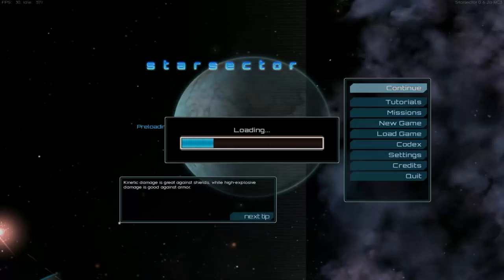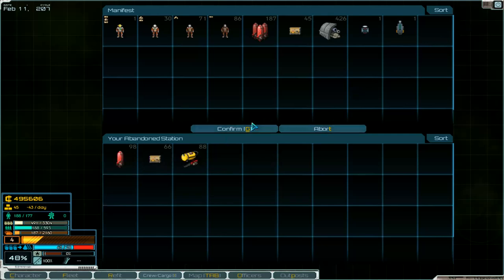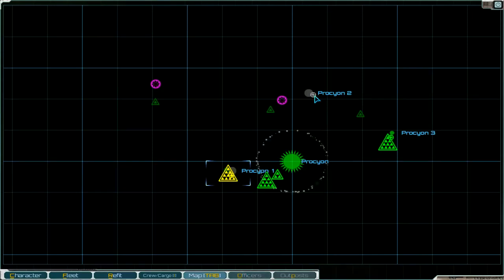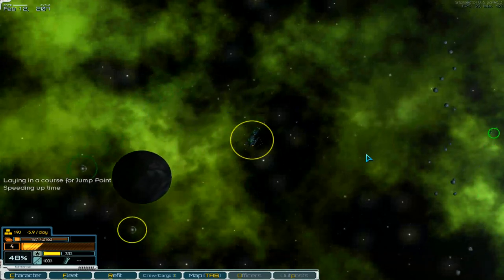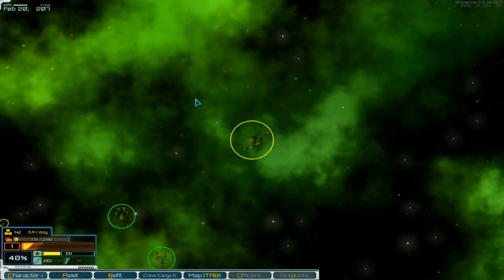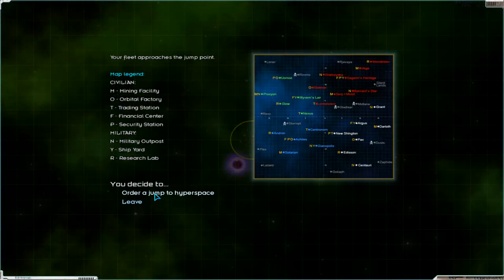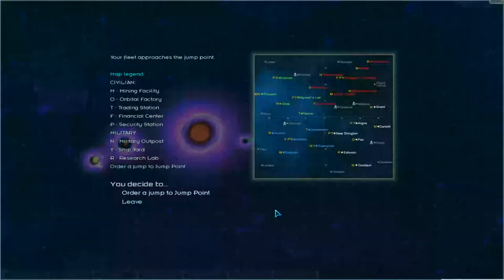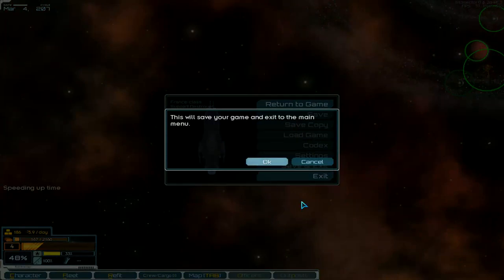Let's play starsector part 83 english ironclads